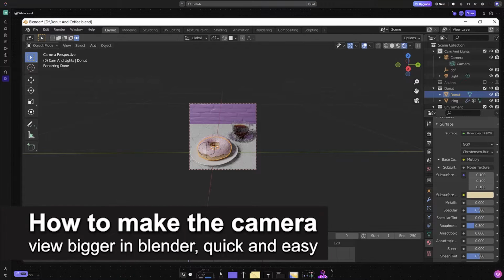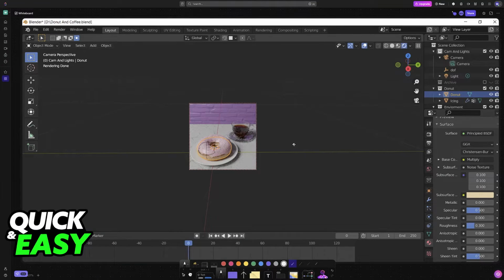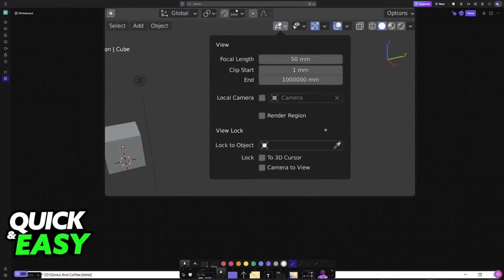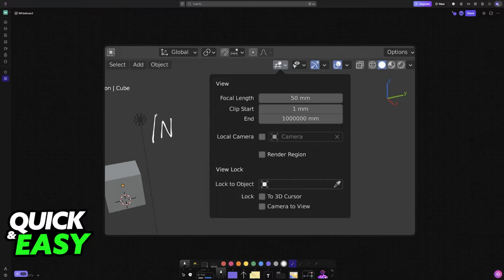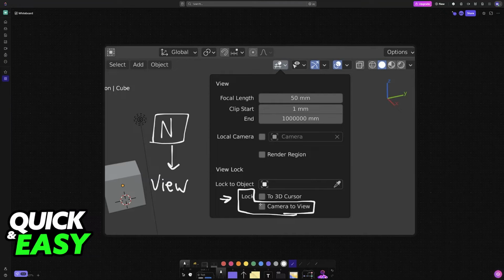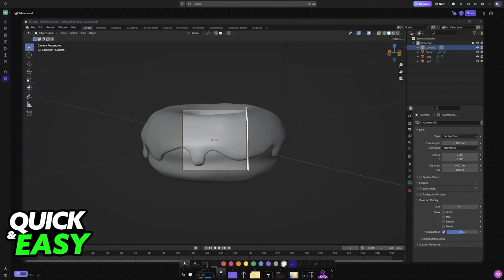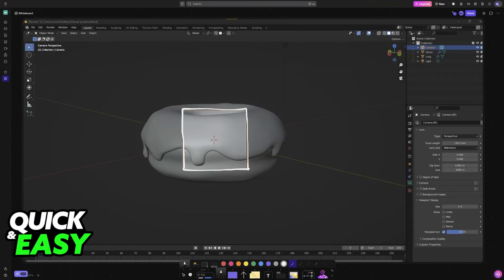How To Make The Camera View Bigger In Blender (2025) - Step by Step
I will solve your doubts about how to make the camera view bigger in blender, and whether or not it is possible to do this.

I hope I have helped you with the video!